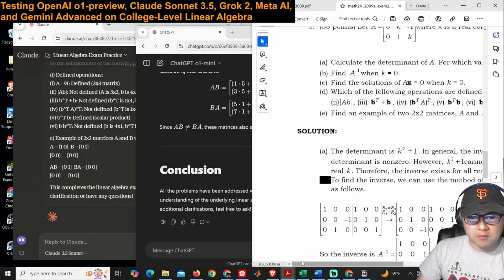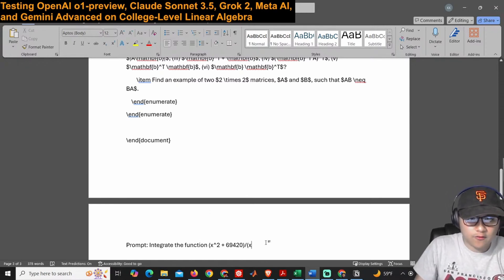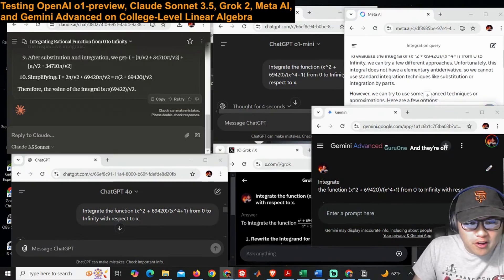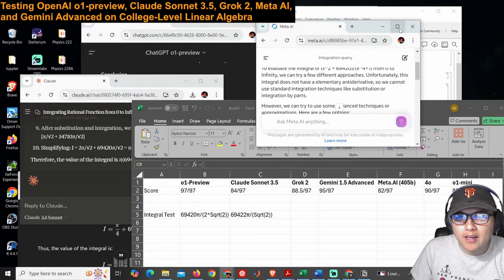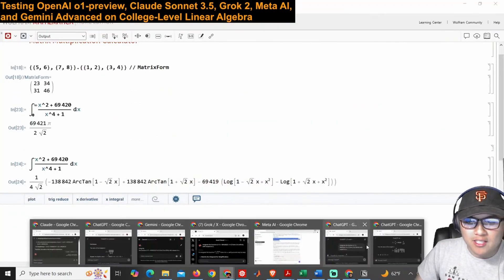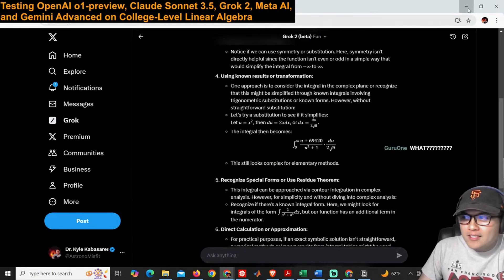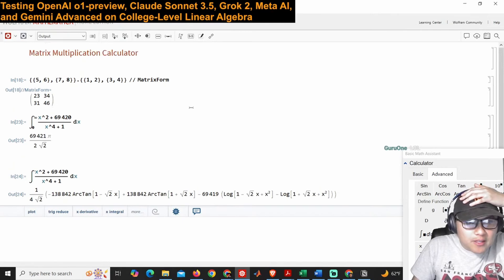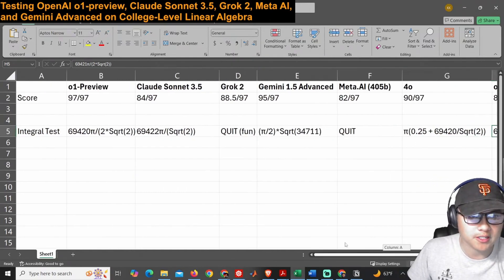Integral Challenge: Can These Cutting-Edge LLMs Solve It?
I challenged OpenAI's ChatGPT 4o, o1-preview, o1-mini, Gemini Advanced, Grok 2, and Llama 3.1 to solve this innocent looking integral.